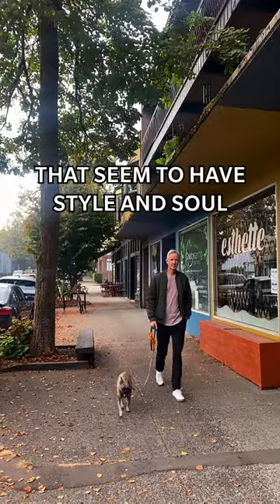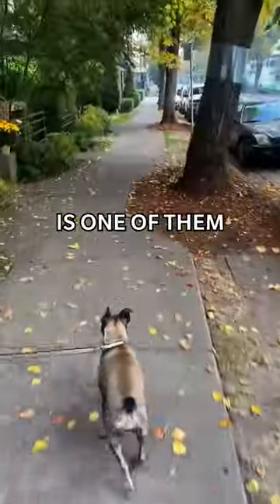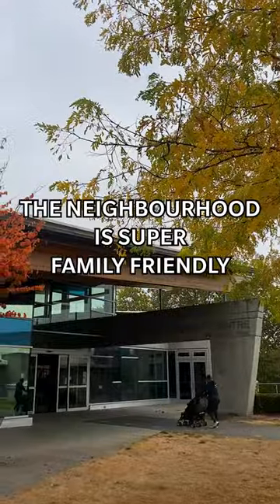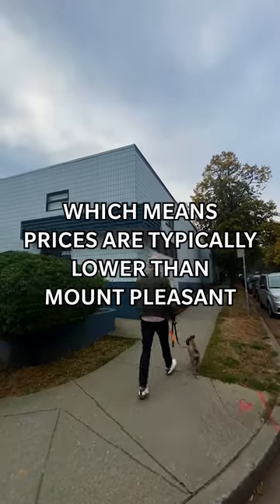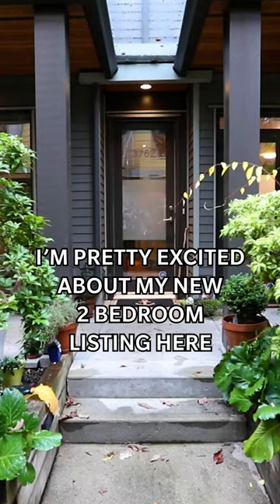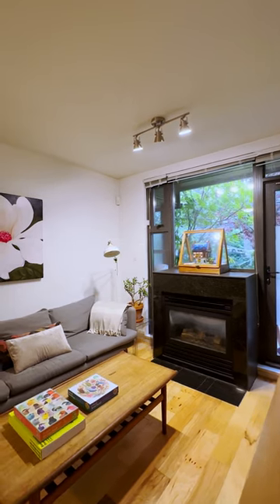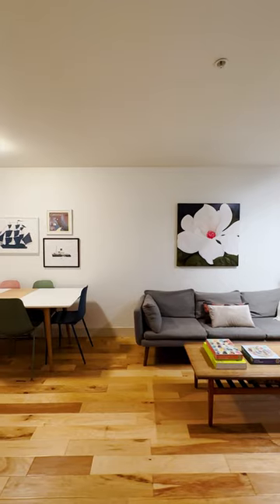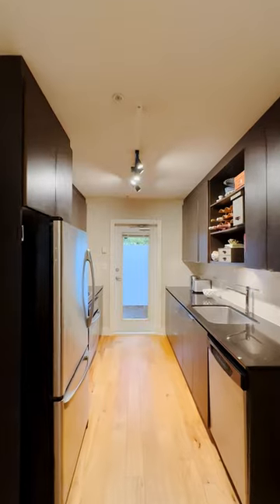Stylish Townhome in East Van :: 3762 Commercial St, Vancouver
Welcome to Brix I, a luxury garden level townhouse in a cute hidden pocket on Commercial Street.

 This spacious two bedroom townhome features open concept living, kitchen with stainless steel appliances, gas range, granite countertops, porcelain backsplash, wenge cabinets, and lots of natural light flowing throughout. Enjoy cozy nights in front of your modern gas fireplace in the living room. Sip your morning coffee walking out to your large patio or entertain with your natural gas hook-up for a BBQ.

 This hidden gem is steps from Commercial Drive, cafes, bike shop, bakery, galleries, Trout Lake Community Centre, pre-school, farmers market, and public transit. Excellent elementary school at the end of the block.

 One Parking and one storage locker plus large in-suite storage completes the package.